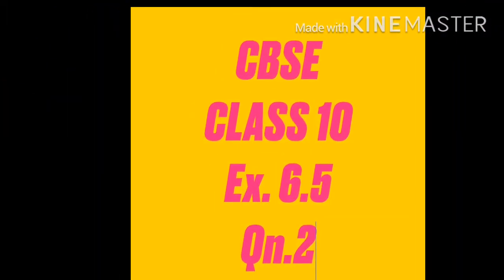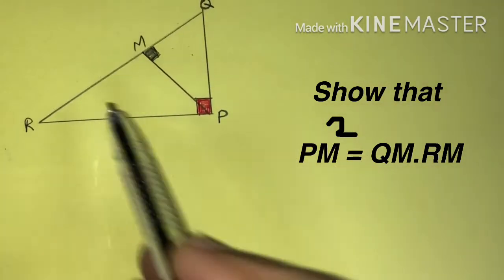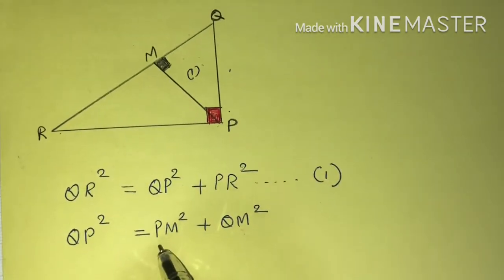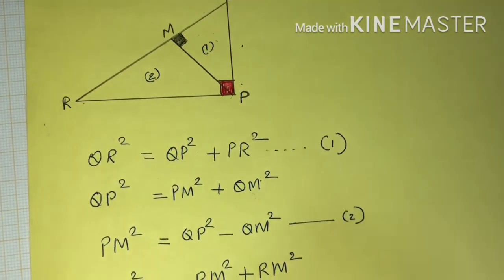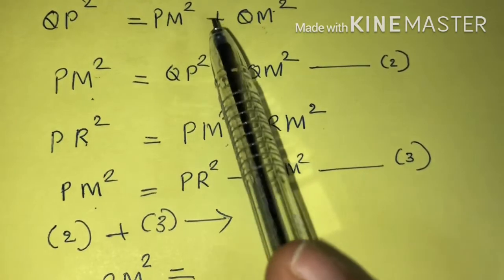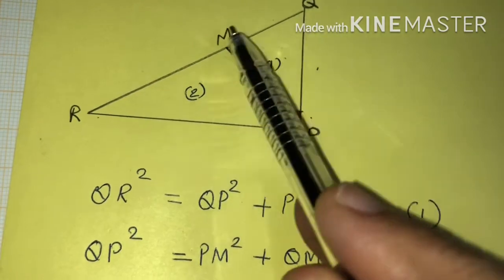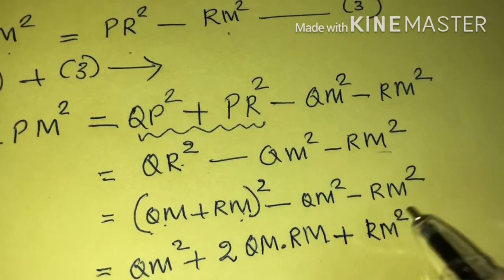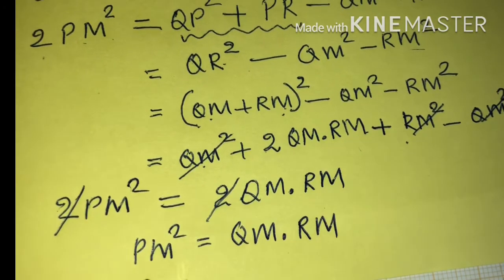CBSE Class 10, Chapter 6, Exercise 6.5, Question 2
Solving a question based on the theorem of Pythagoras